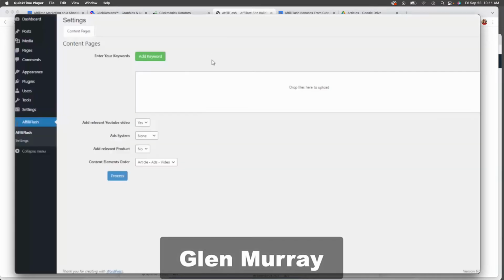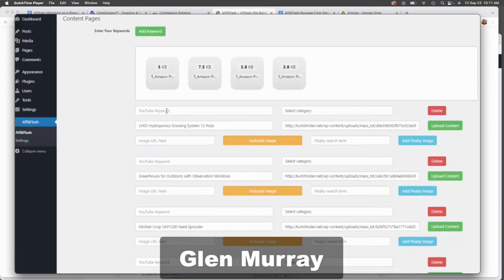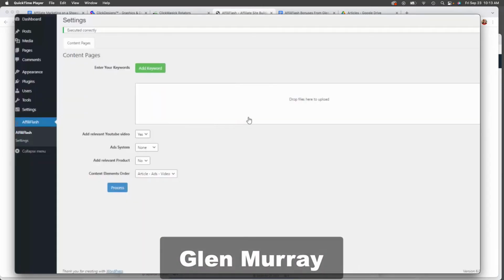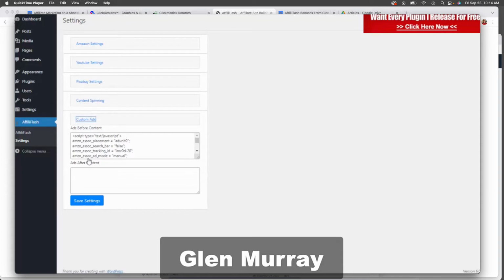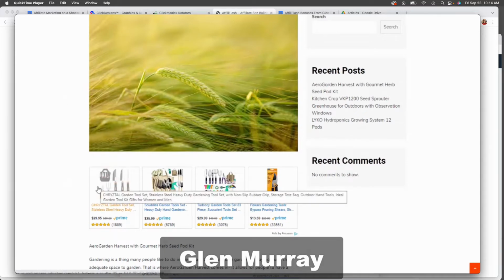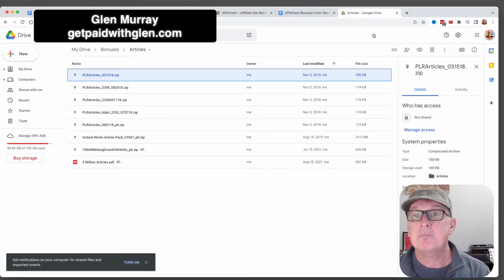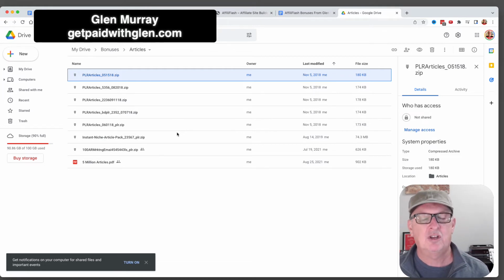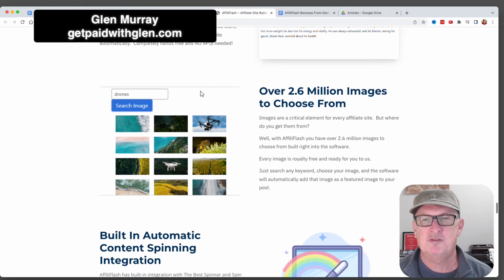AffiliFlash 🛑 URGENT 🚫 DO NOT GET AffiliFlash WITHOUT MY 💯 CUSTOM 🏆 BONUSES!! 🤩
AffiliFlash  Review Demo Walkthrough Discount OTO’s & Best Bonuses Trial

Brand New Automated Software Creates Complete, Monetized Affiliate Sites In Just Minutes!
DON'T BELIEVE ME?  WATCH ME DO IT IN THE VIDEO BELOW

Create Your Entire Affiliate Site In Just Minutes!
Use ANY Content You Want
Monetize Your Entire Site In Just Seconds
Newbie Friendly
Must Have For Any WordPress User